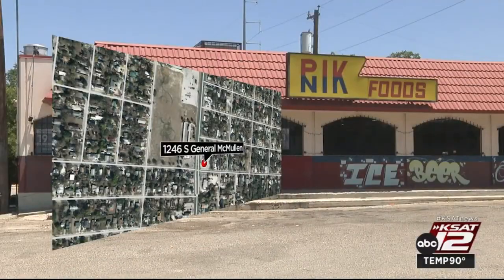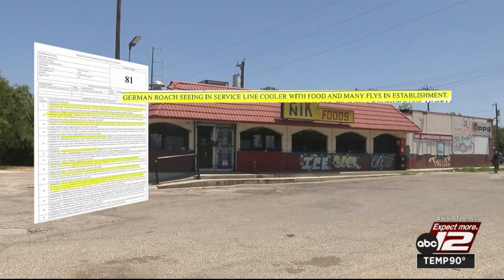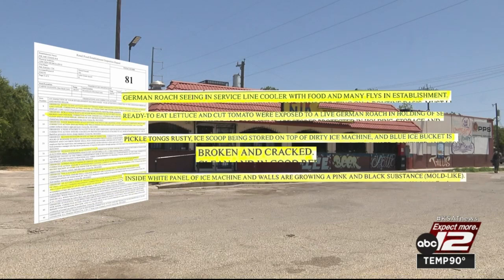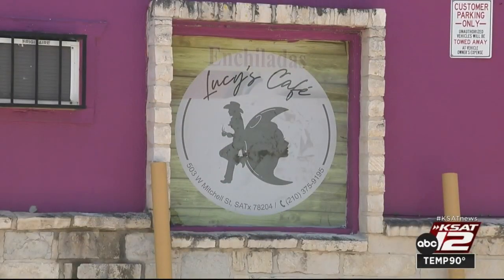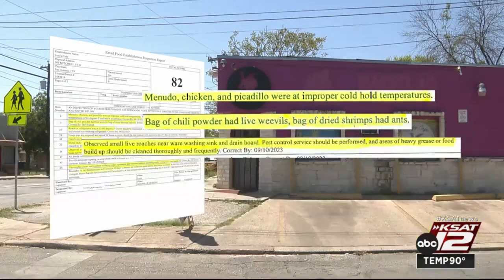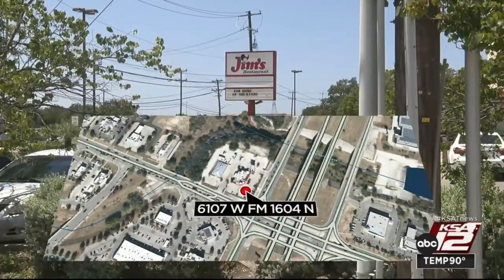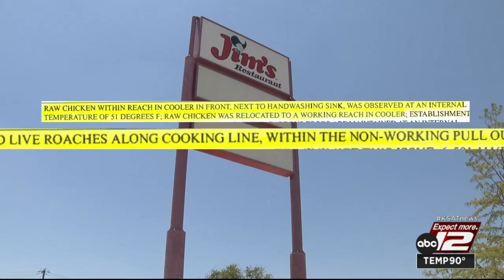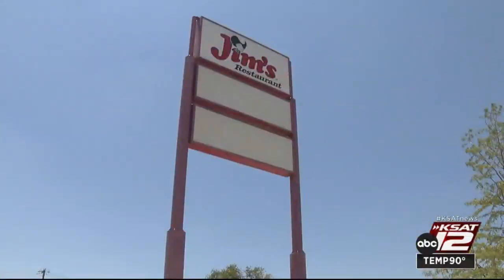Behind the Kitchen Door: Weevils, ants found in bags of dry foods lead to low score, re-inspecti...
Roaches, weevils, ants, and dirty conditions led to re-inspections for three San Antonio food businesses, including a local coffee shop and convenience store with a history of low scores.